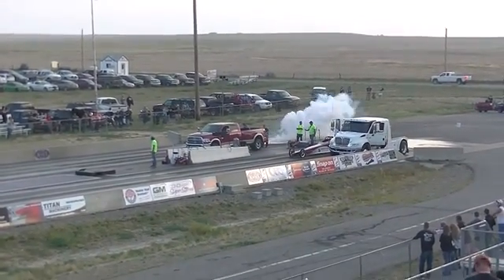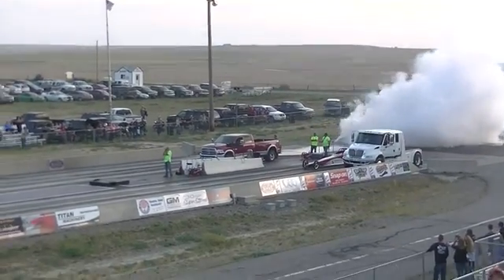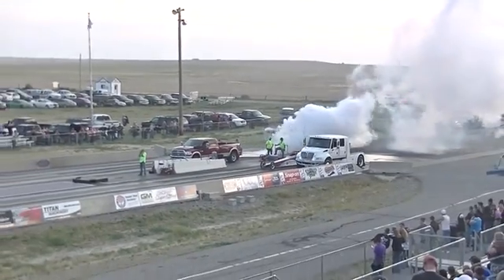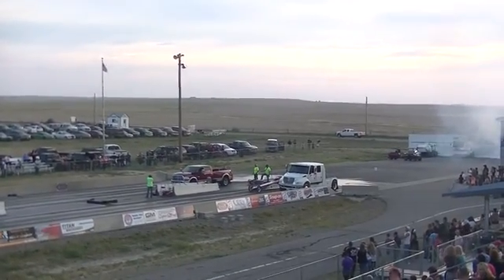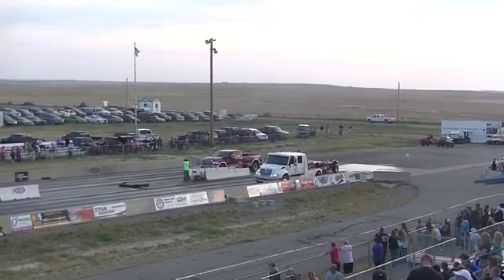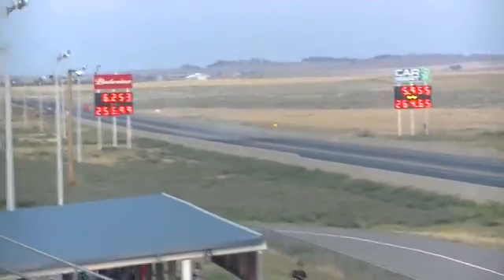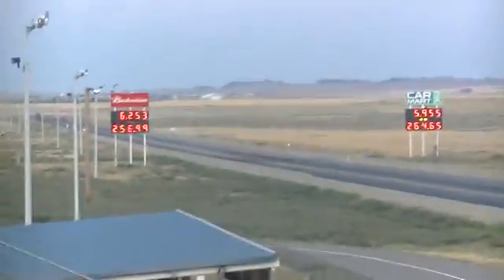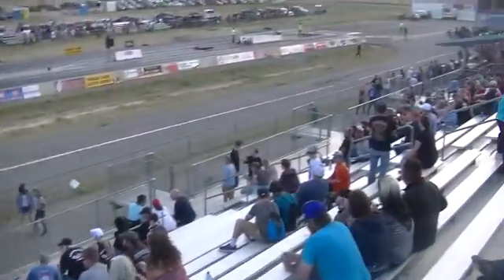Thunder Struck vs Earth Flight at YDS Pass 1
WILD BILL DECKER takes on MARK STEVENS at Yellowstone Drag Strip on August 27, 2016.